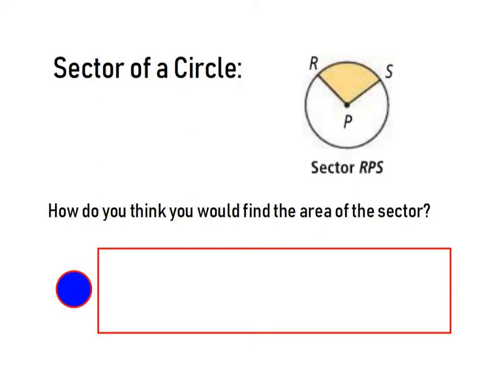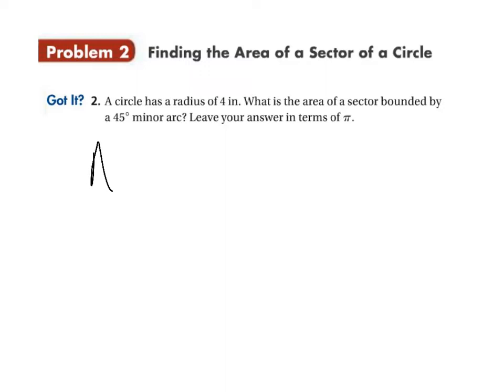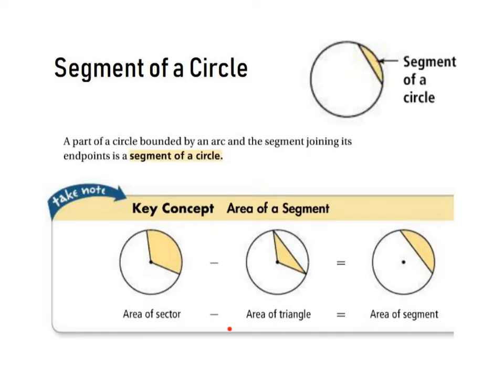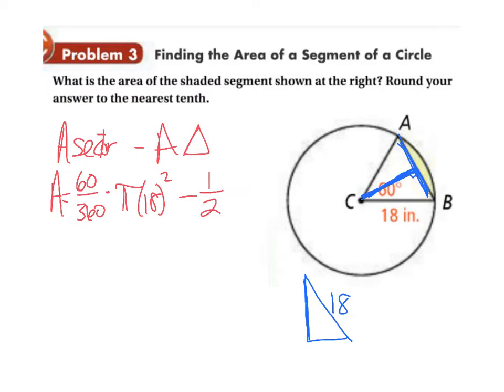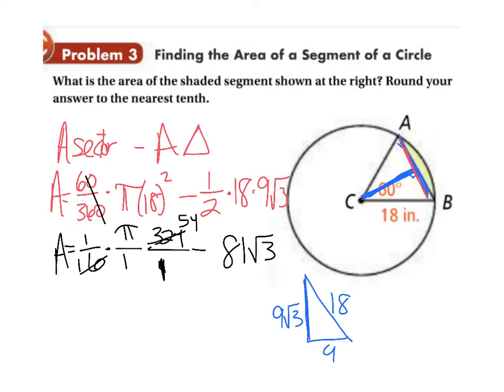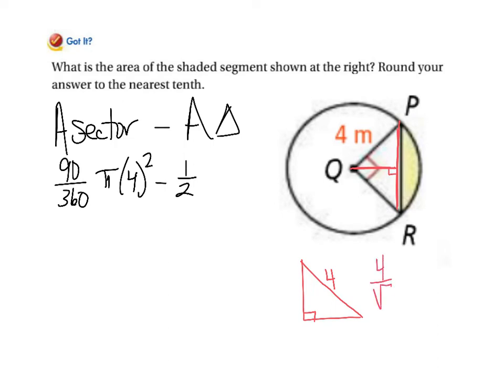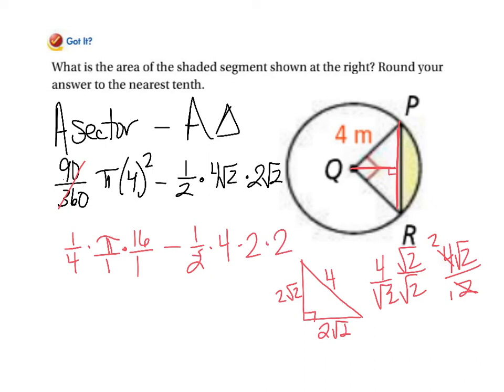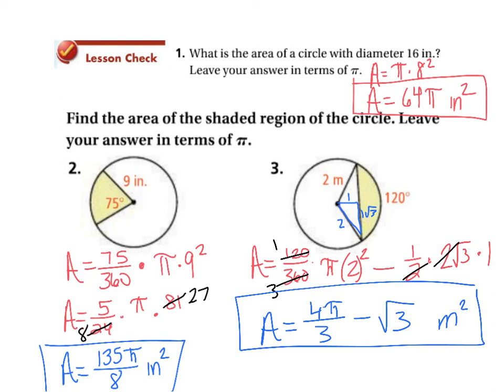Geometry - 10.7 Area of Circles and Sectors